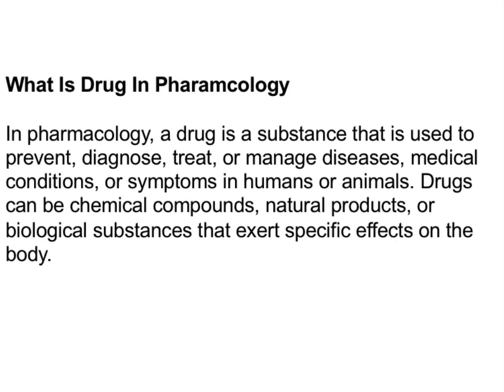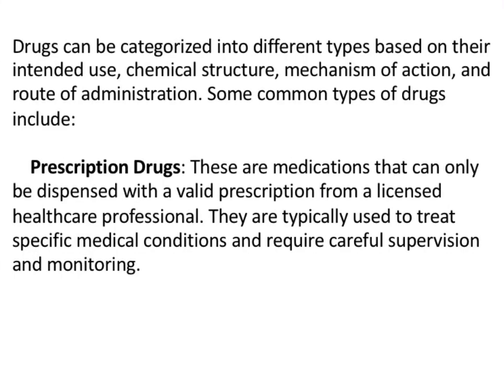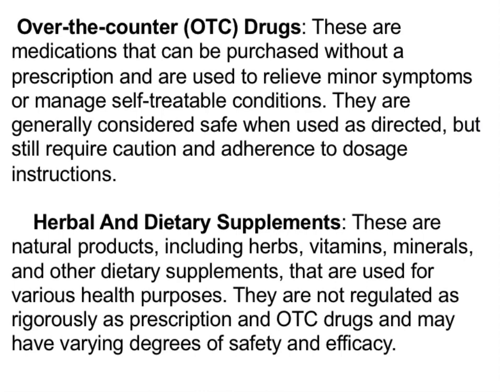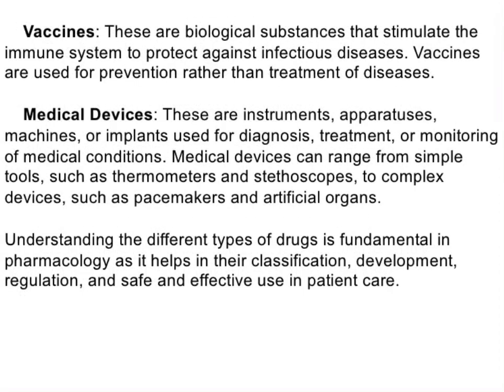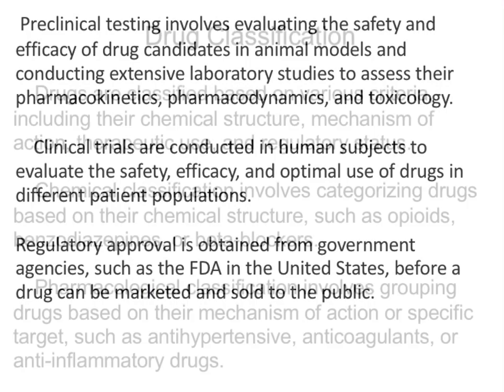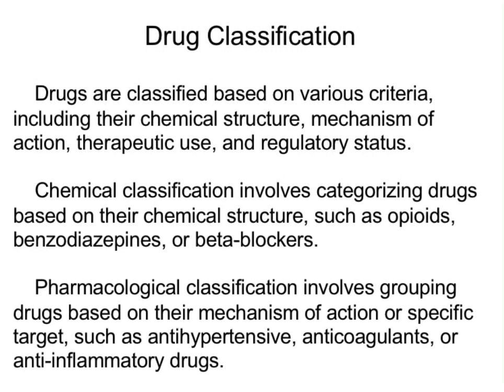BASICS OF PHARMACOLOGY